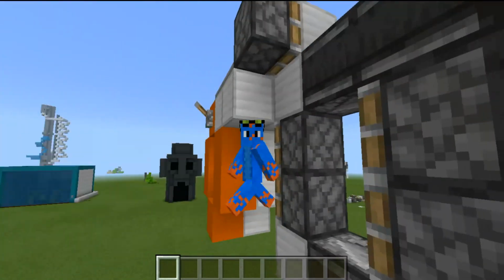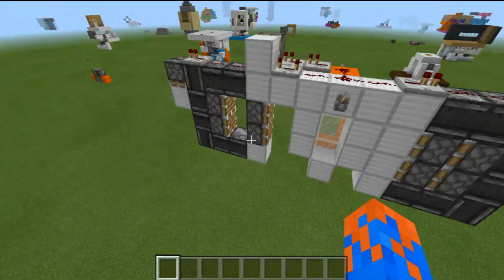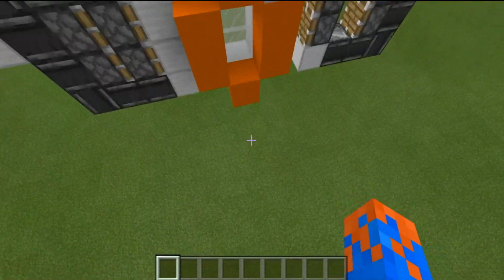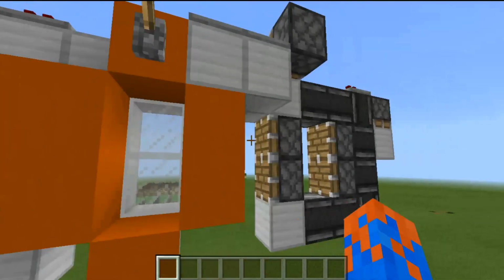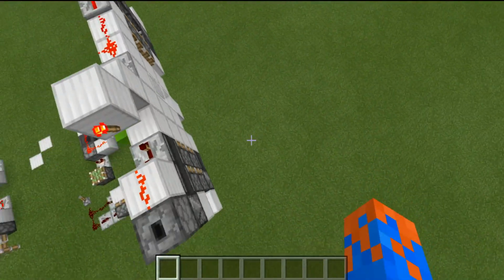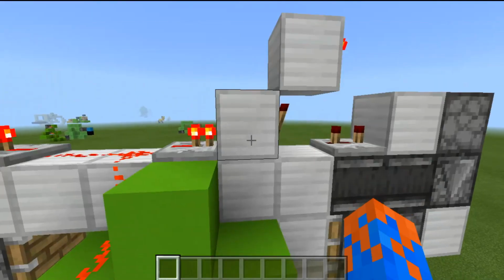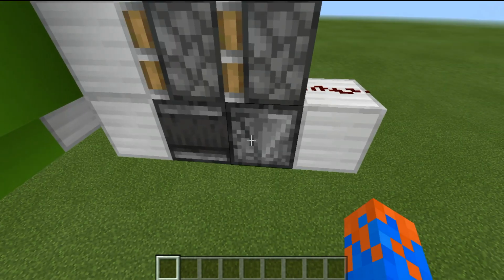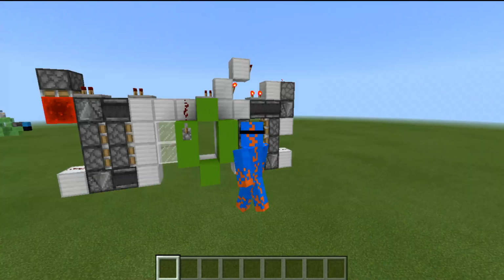Smallest Seamless Glass Piston Door [V 4.0 + V 5.0] || Minecraft Bedrock [MCPE, Console, Win 10]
Go check me out on Instagram

Hi everyone